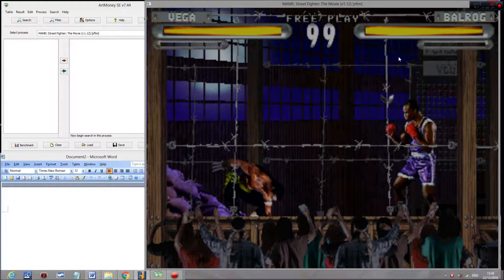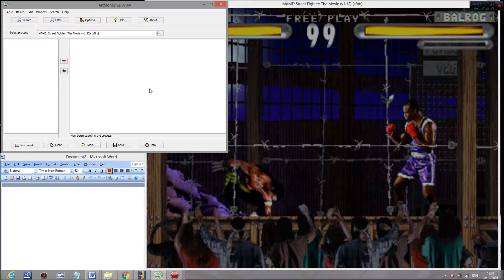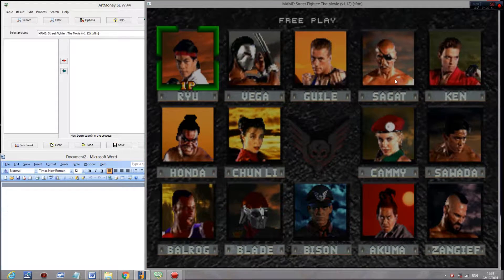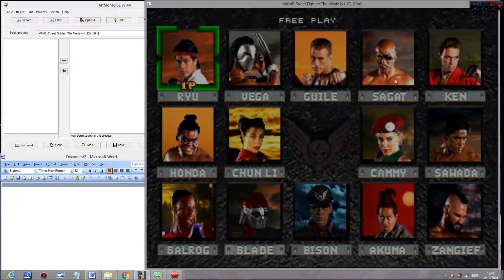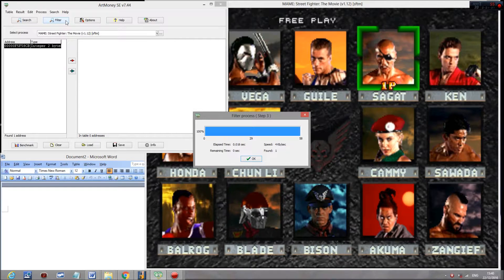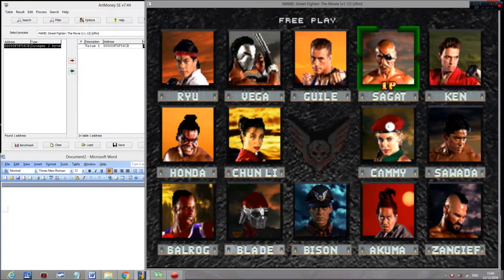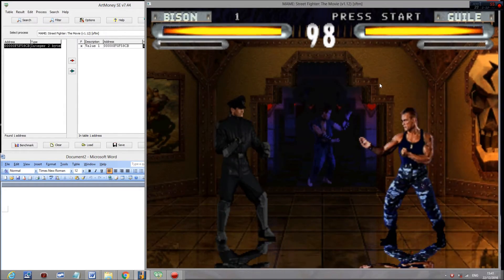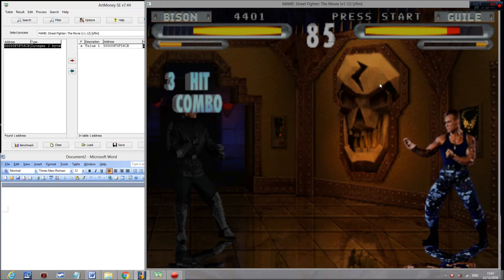HHBCFG Part 5: How to hack Super Bison in the arcade version of Street Fighter The Movie.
A tutorial on how to hack the hidden boss Super Bison in the arcade version of Street Fighter The Movie, as requested by the user WalRocha.